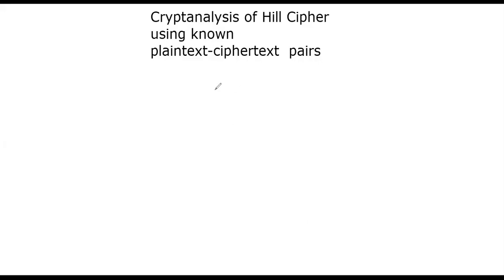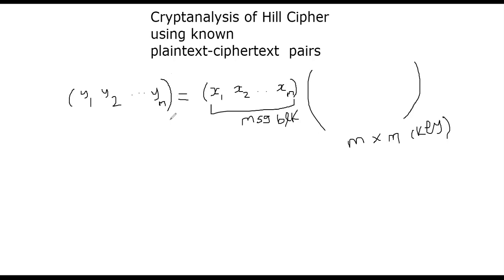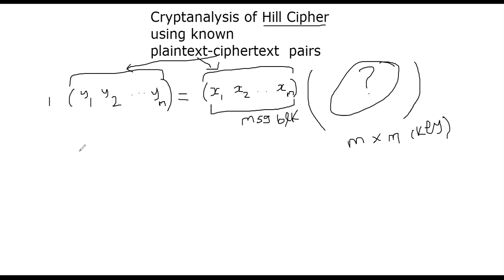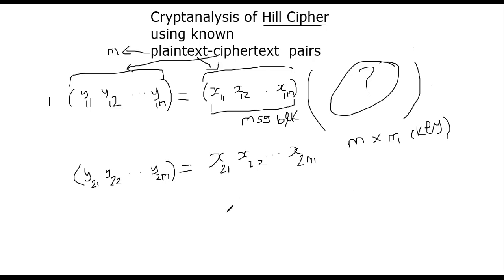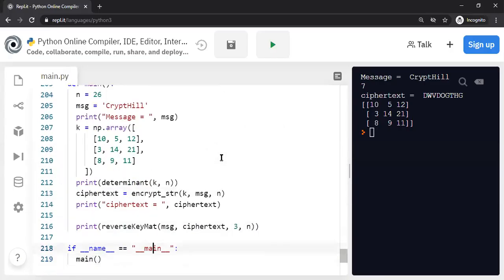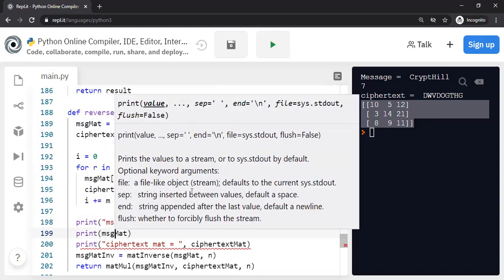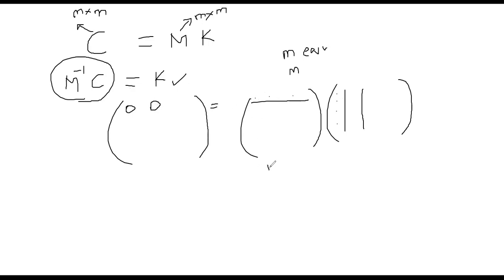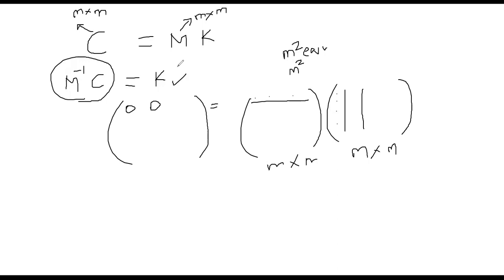Known-Plaintext Attack on the Hill Cipher Algorithm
Can we recover the key from a given list of plaintext-ciphertext pairs?